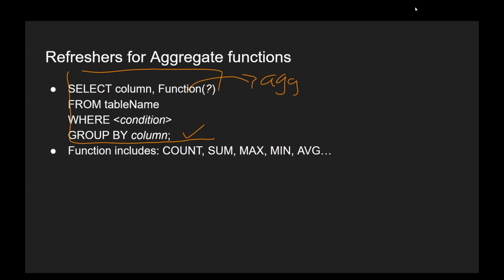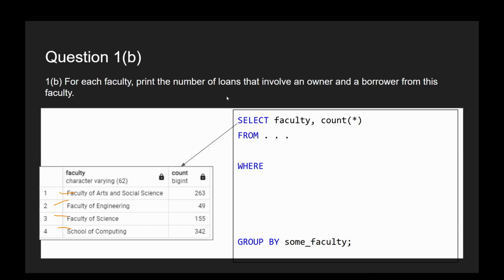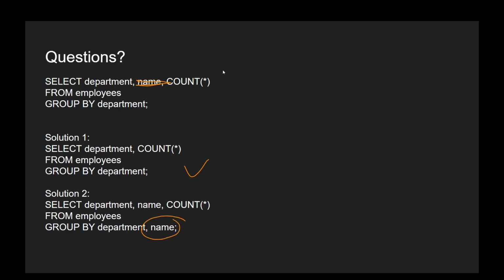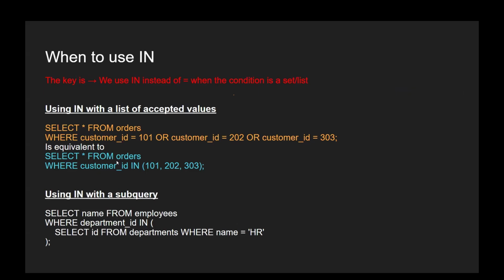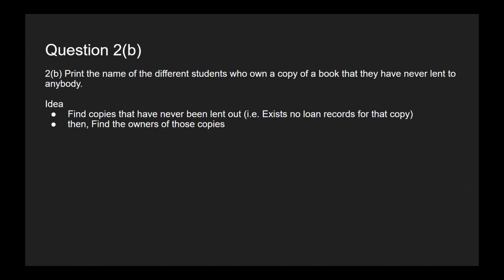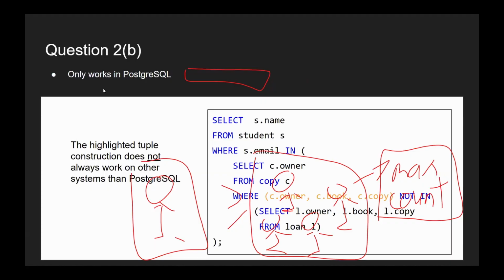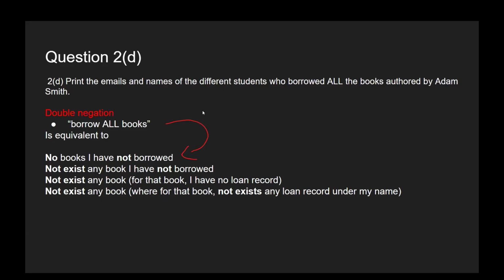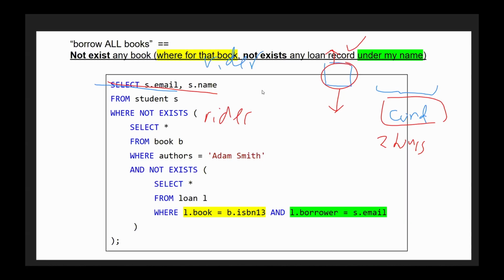CS2102 Tutorial 4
AY2526 Sem 2 CS2102 Tutorial 4